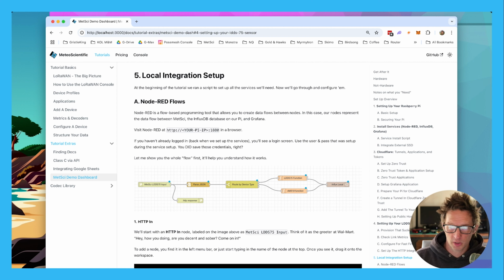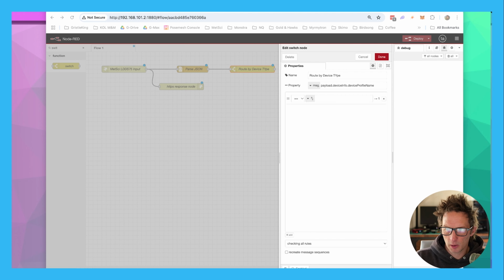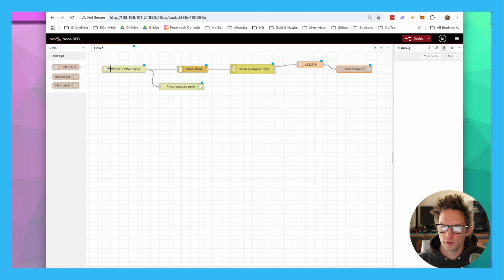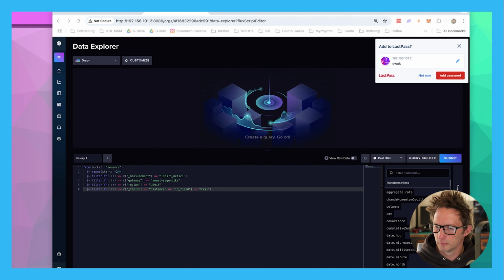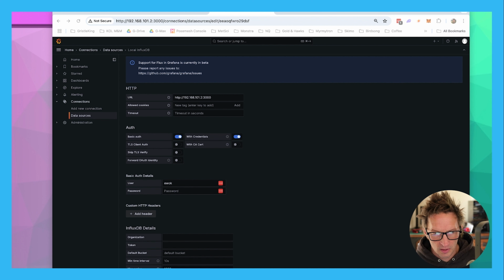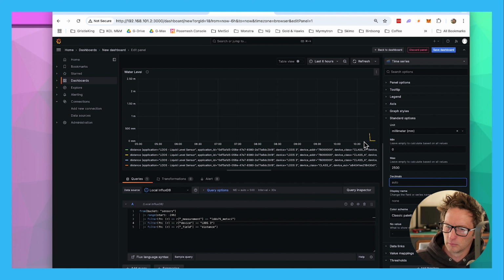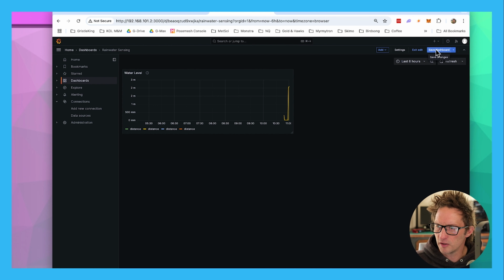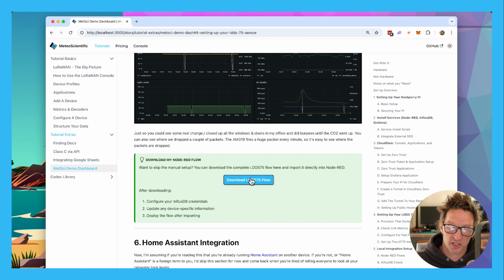MetSci Demo Dash - Part 4 - Service Setup & Public Dashboards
Walk through setting up Node-RED, InfluxDB, and Grafana, then sharing a public dashboard.

Chapters:
00:00
00:24 Node-Red Flows
09:55 InfluxDB
12:24 Grafana